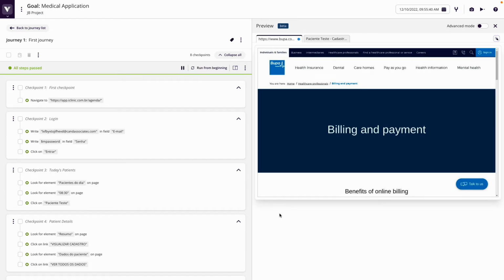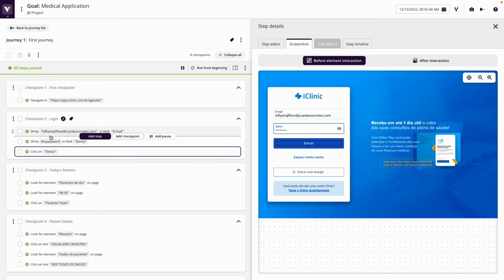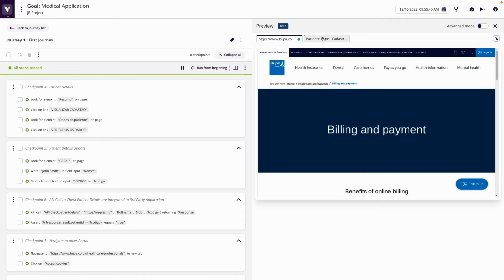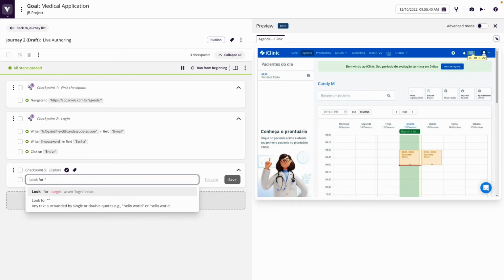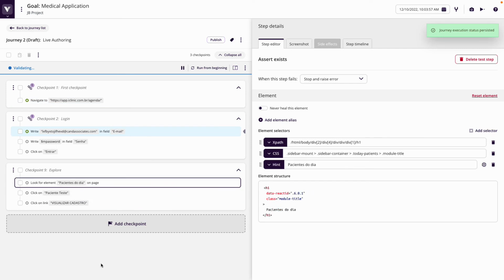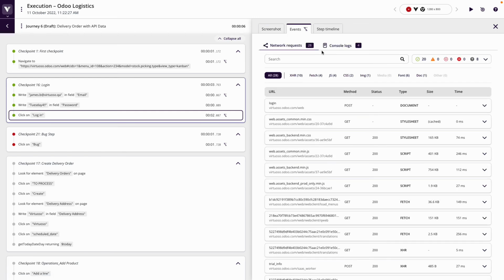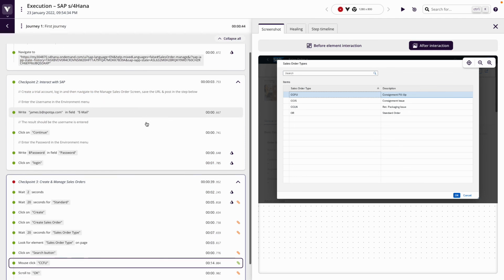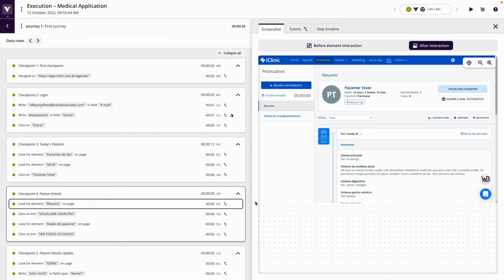Virtuoso Solutions - Testing in the Healthcare Industry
Get an overview of how Virtuoso's codeless functional UI, integration and end to end testing platform can be used to test within the Healthcare industry, across multiple integrated applications in data driven workflows.